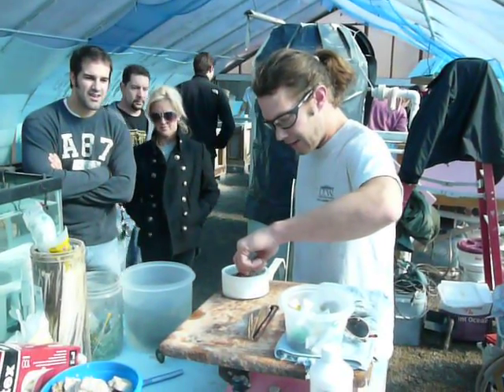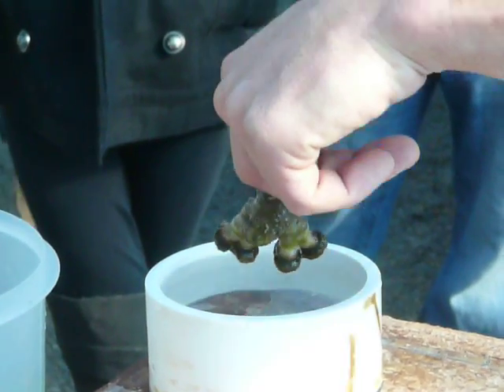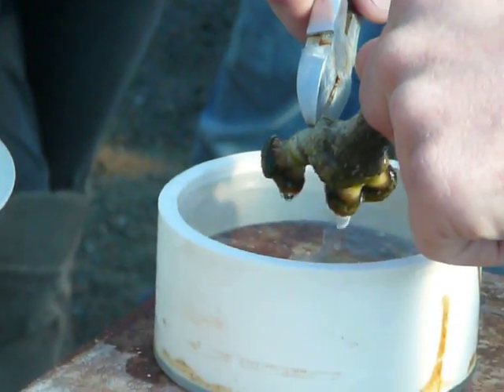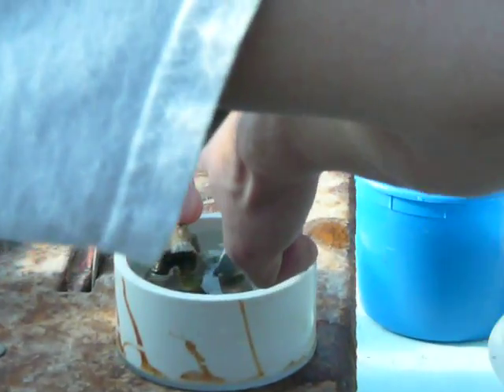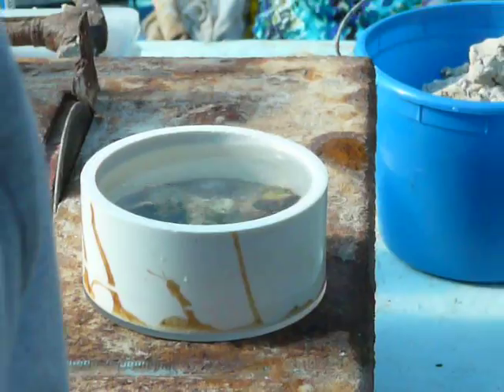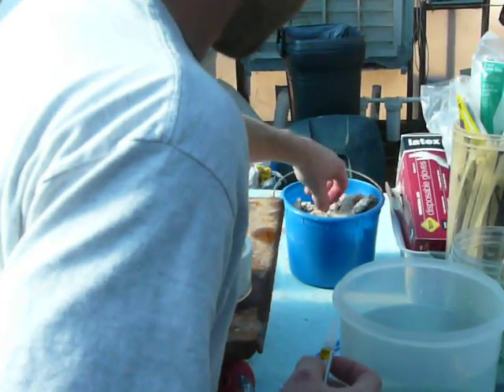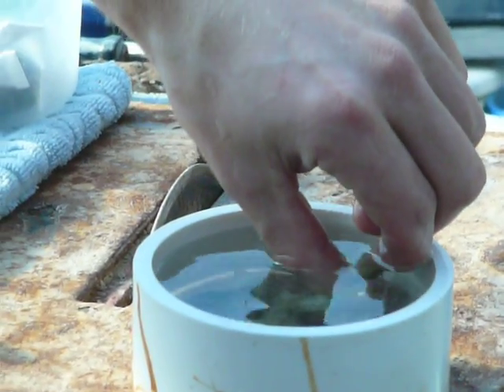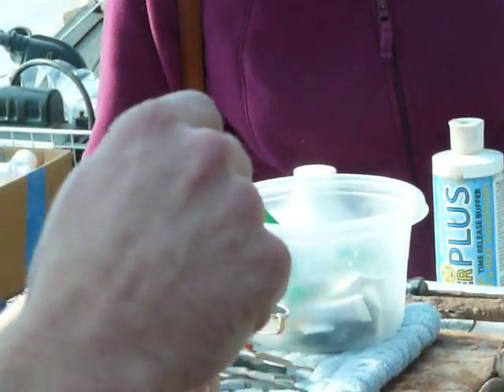Frogspawn (Euphyllia) Fragging Demo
Joe Oliver demonstrates how to cut and mount a eupyhllia coral.